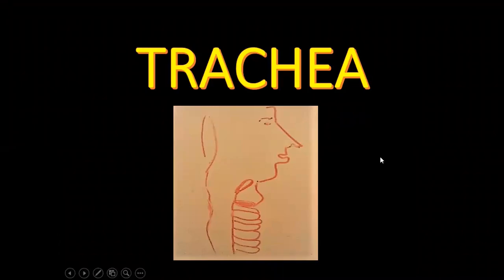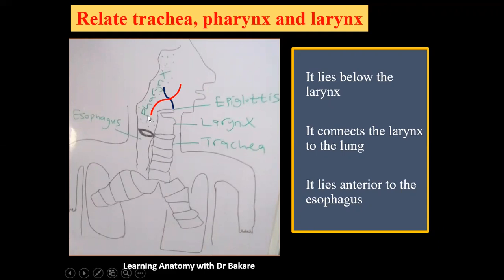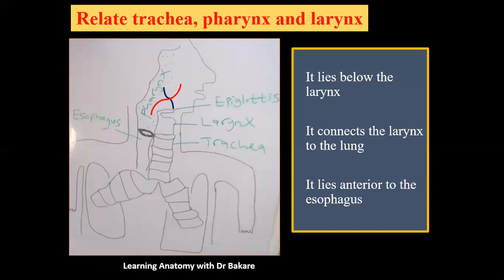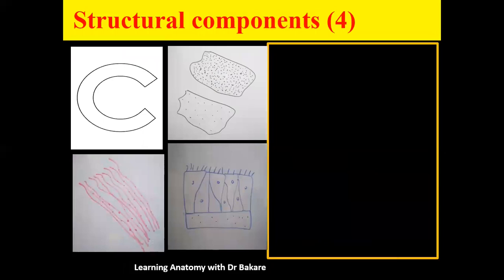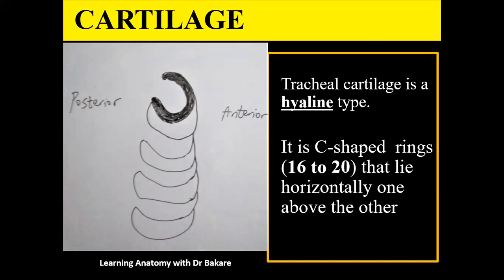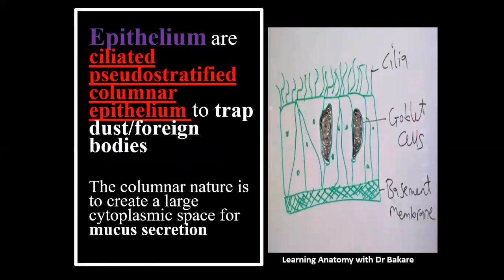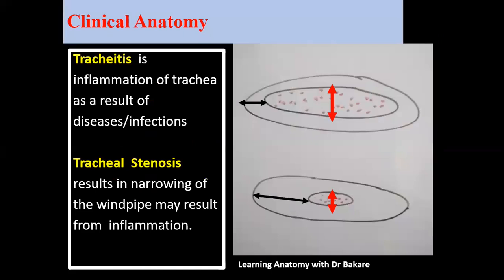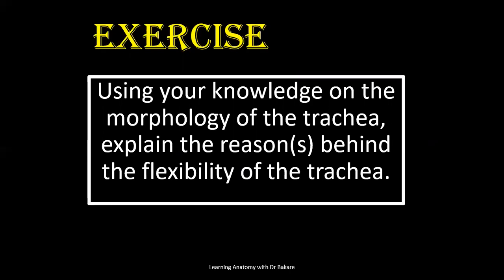Trachea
The trachea is a fibrocartilaginous tube that connects the larynx to the lungs.